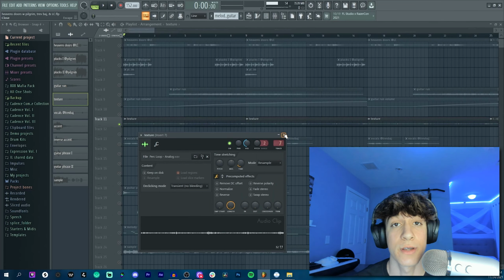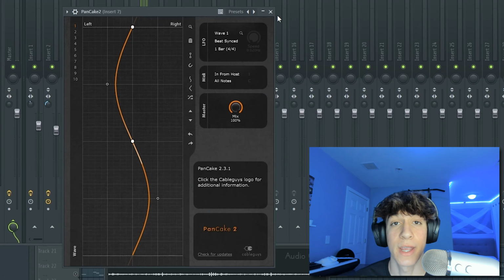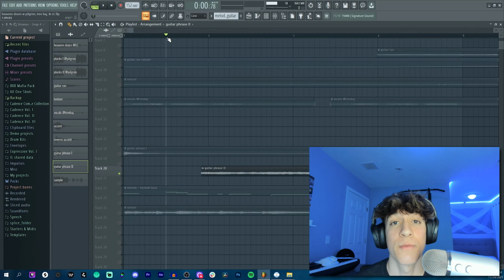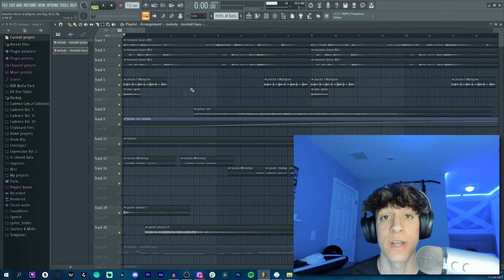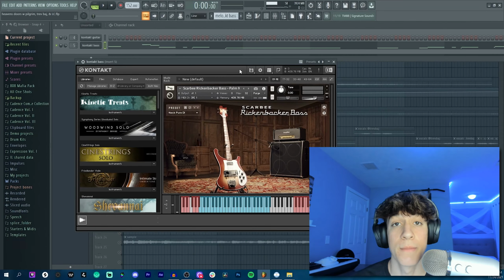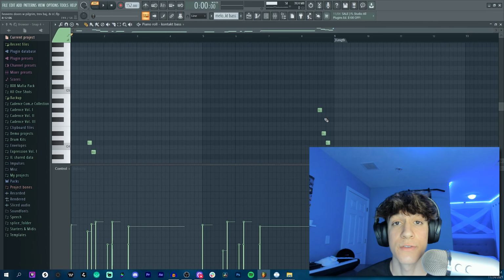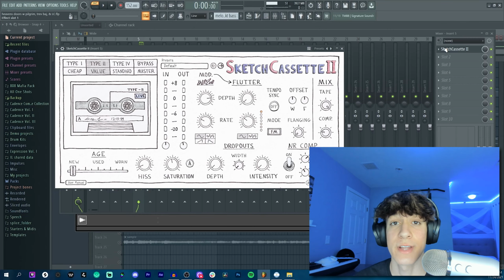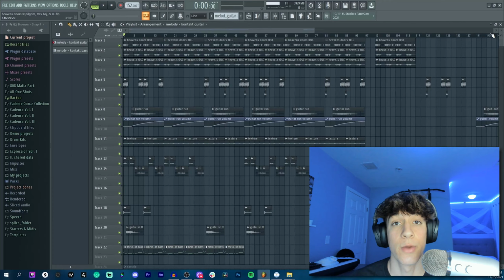How To Make Samples & Beats For Trippie Redd!! (ALLTY Inspired) | FL Studio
In this video, I reveal my process behind making emotional, textured samples for artist such as Trippie Redd 🔥

🎥 **Previous Upload** The BEST Black Friday Deals For Music Producers In 2021 (VSTs, Gear, One Shots & MORE)